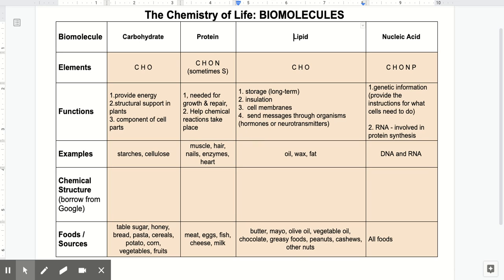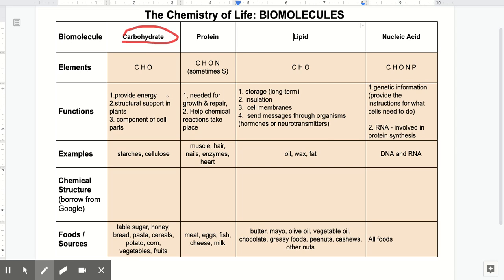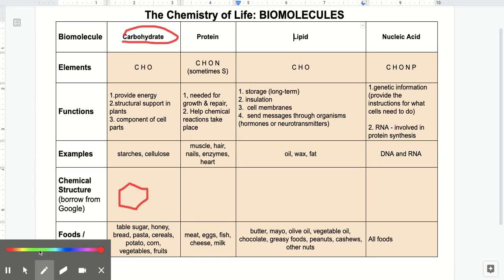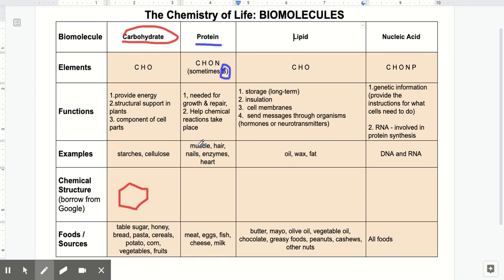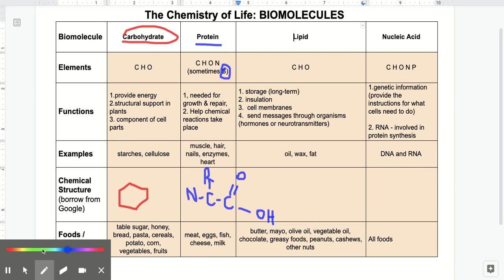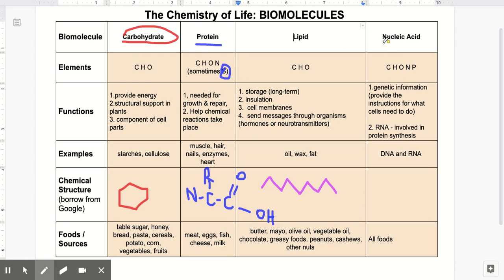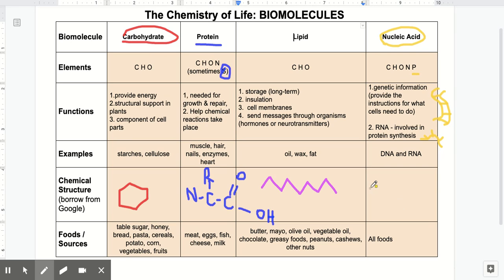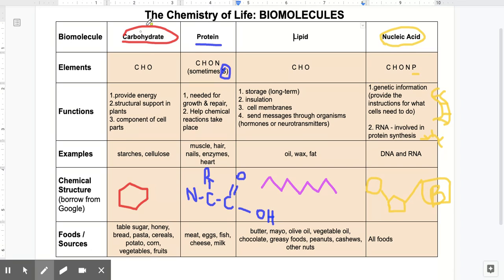Biomolecules Chart Key - Google Docs